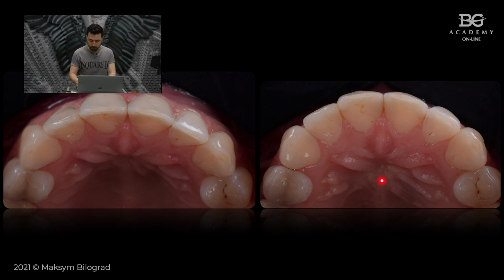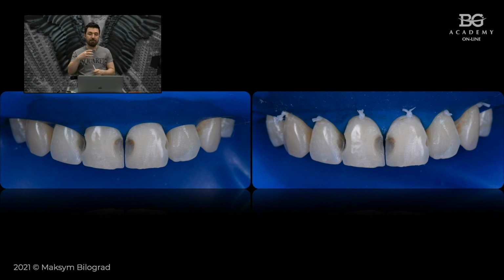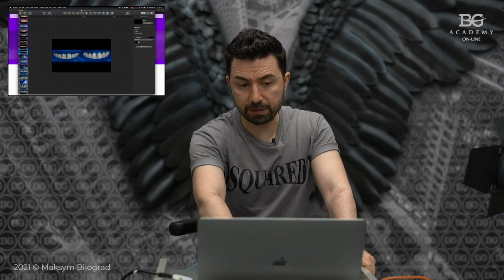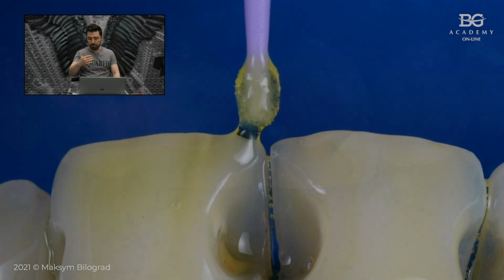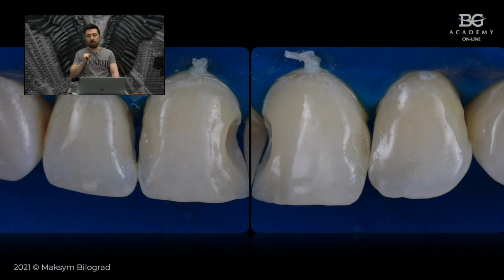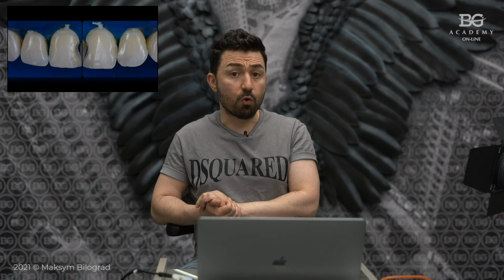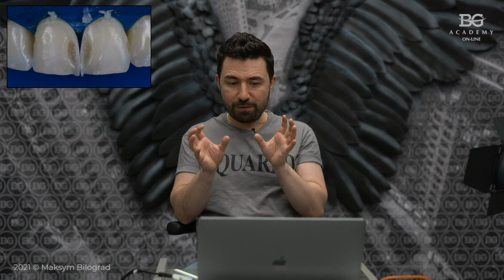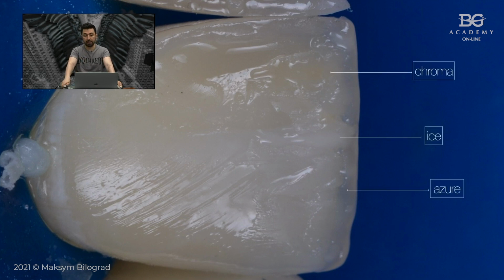Direct restoration: class 3 | BG Dental Cases #31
🖥New clinical case with a lot of practical tips.
We are discussing restorations for class 3 and 4 with accent to contact point formation. Internal effects will be presented as well.

🔴Online course - «Direct Anterior Composite restoration. Step-by-step guide»

🔴If you want to upgrade your knowledge we kindly invite you to attend hands-on course
«BIG Composite Course & Isolation. Composite protocols for direct and indirect restorations & rubberdam»